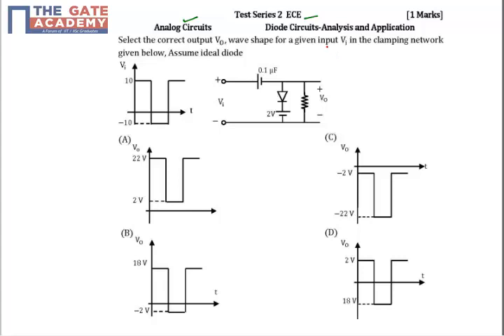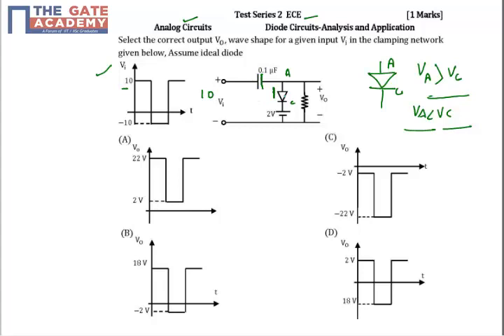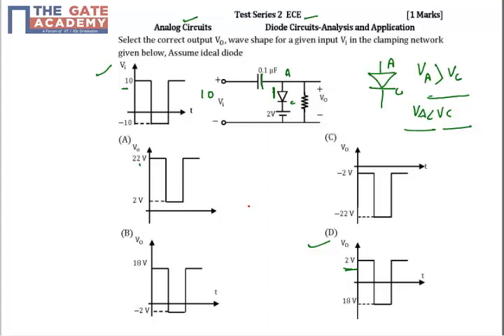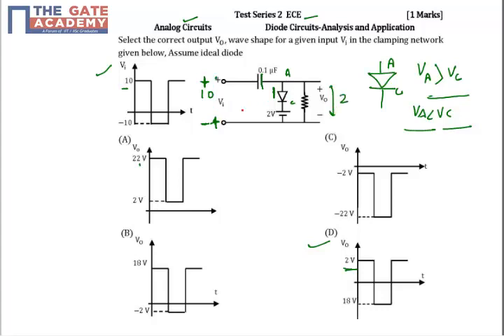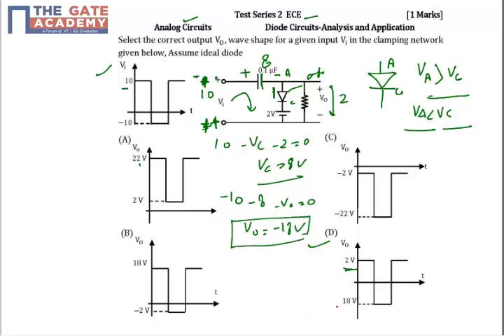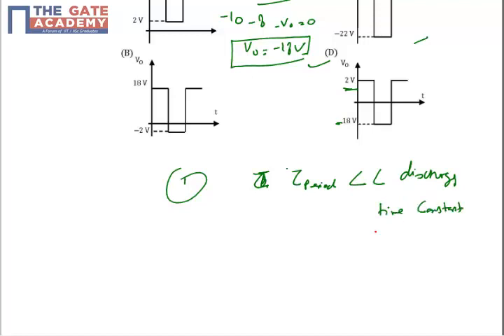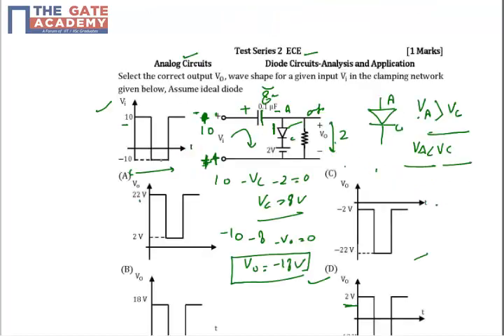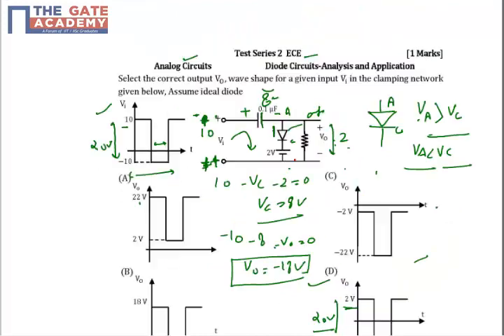GATE 15 ECE TS 2 Q No 23